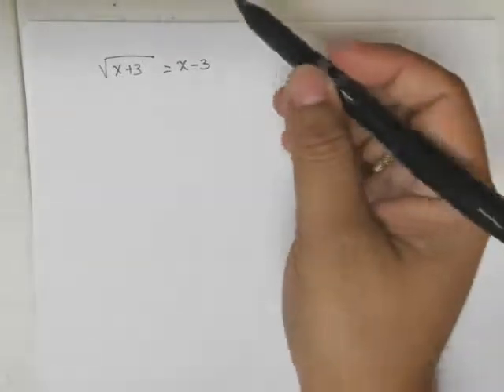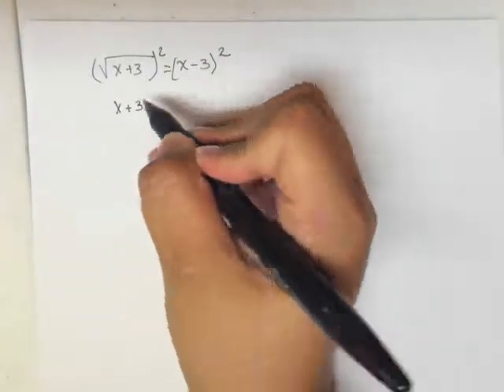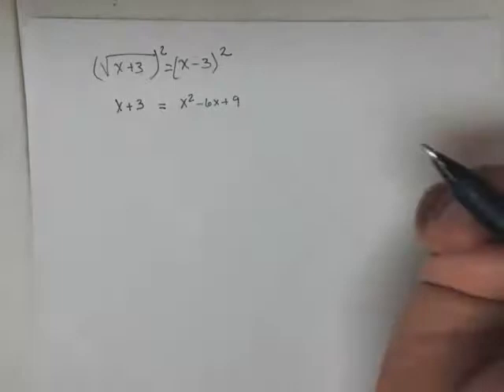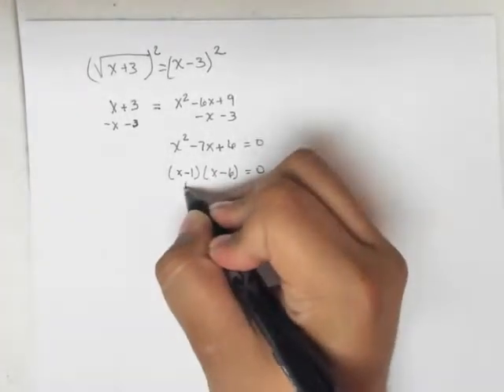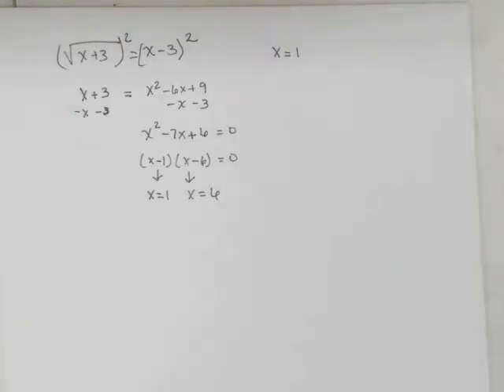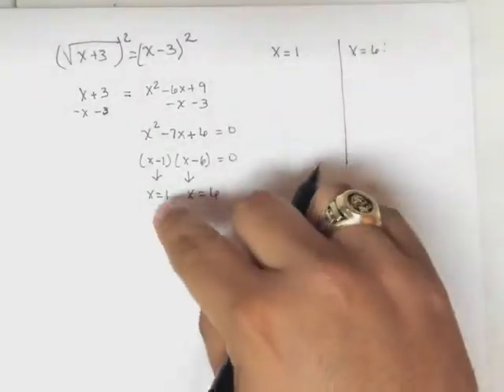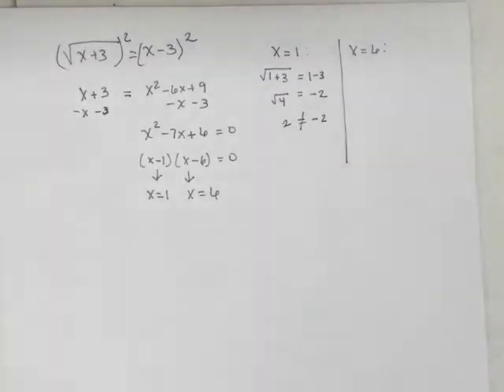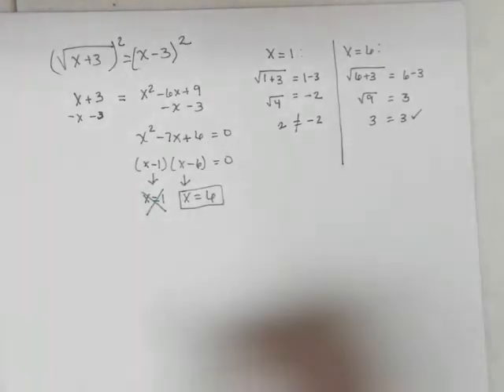Solve a Radical Equation #1